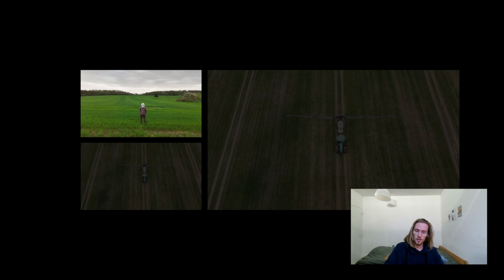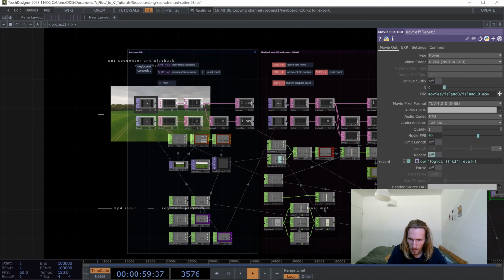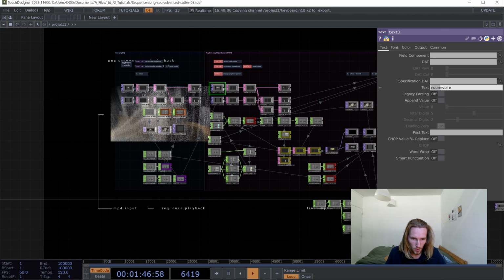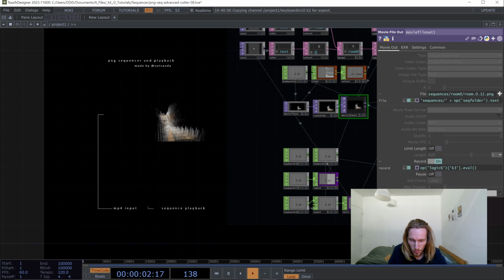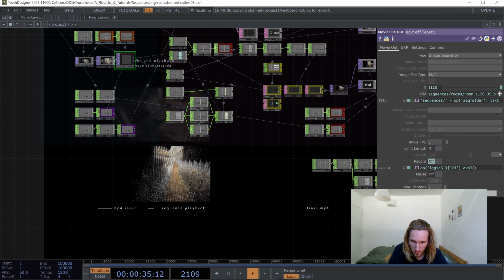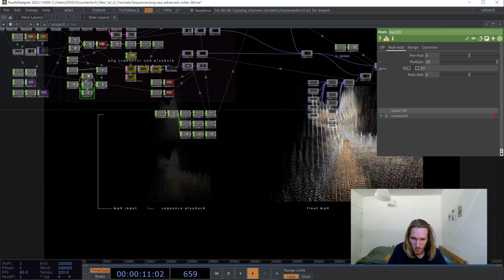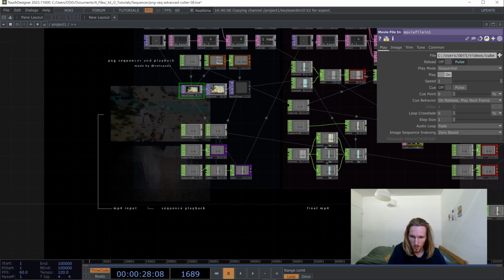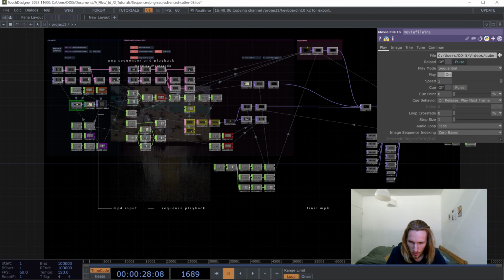Touchdesigner png sequencer + playback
playback your png sequences at any desired speed ( max fps ? )
I haven't yet explored the limitations of this system, but the scripting seems to run fine so hope it'll be usefull for you !